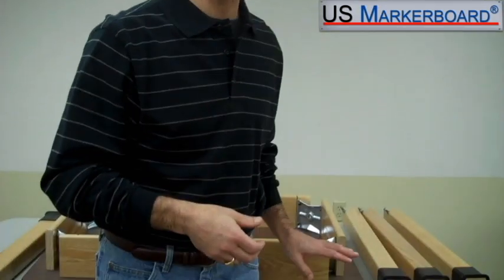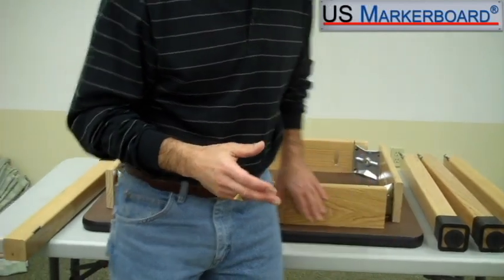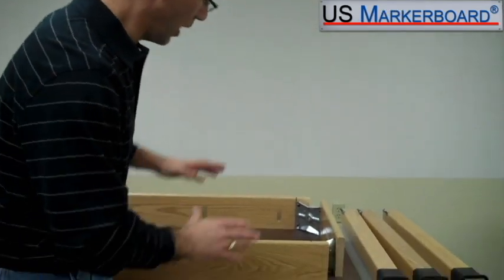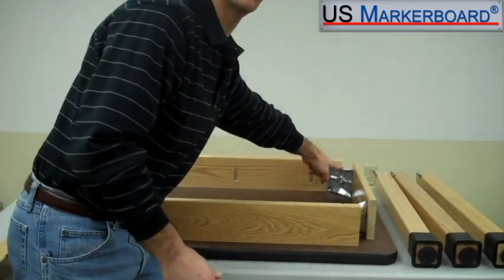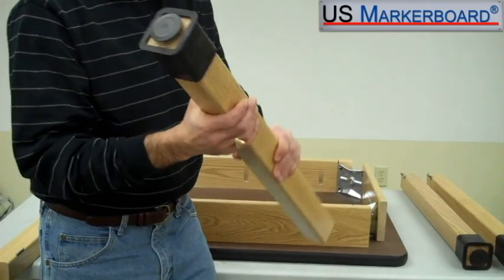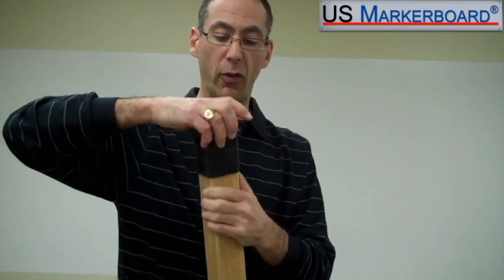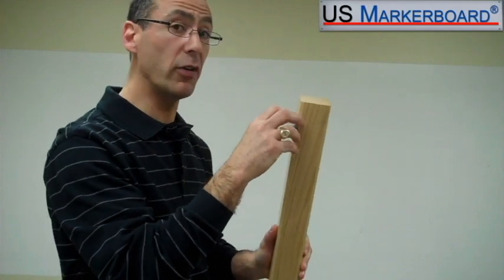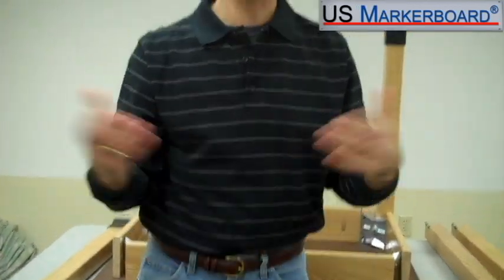Plain Apron Science Table from Diversified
Scott Newman, President and CEO of US Markerboard gives an overview of Plain Apron Science Tables from Diversified Woodcrafts.  Whether for a high school, university, or professional lab, US Markerboard has a table to fit your needs.

Thank you for considering US Markerboard.